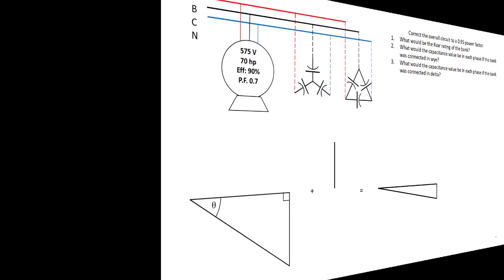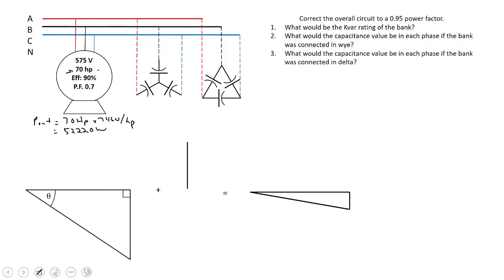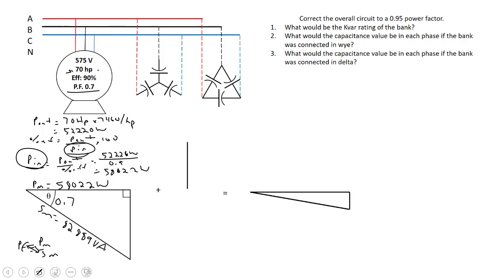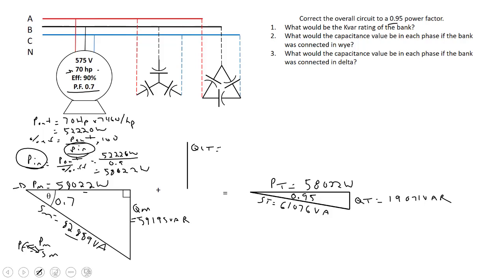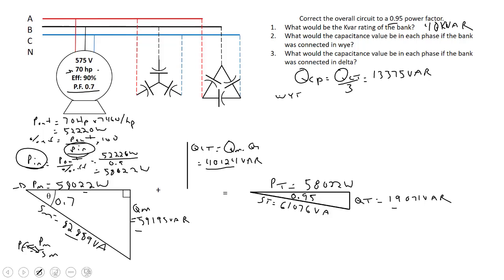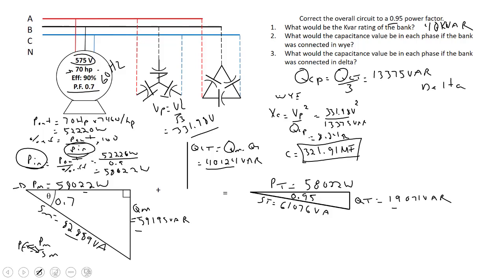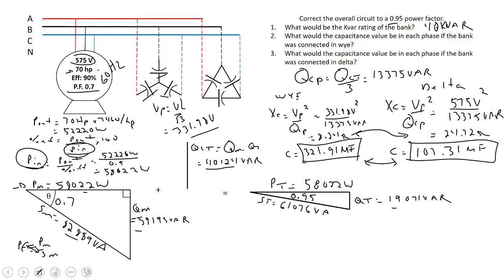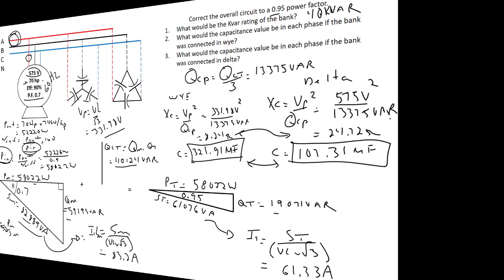Three Phase Power Factor Correction Example 3